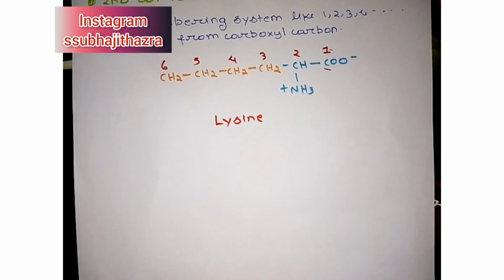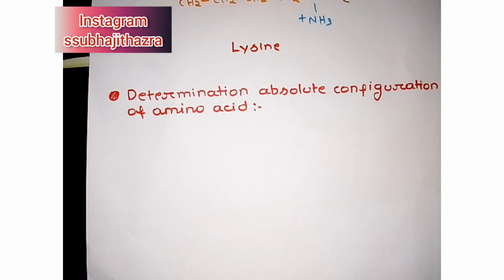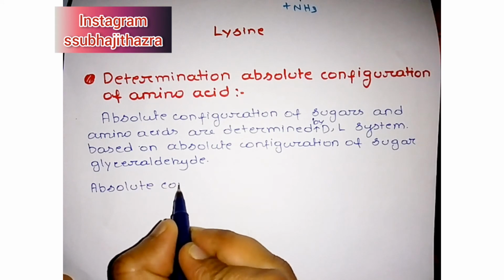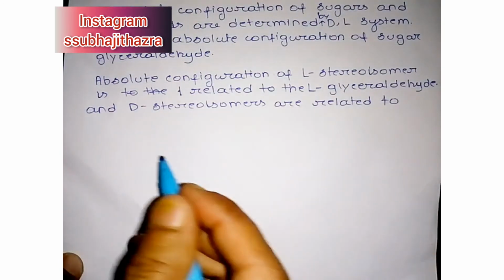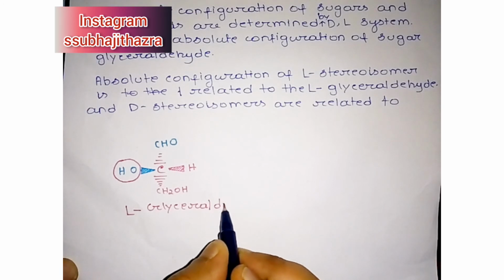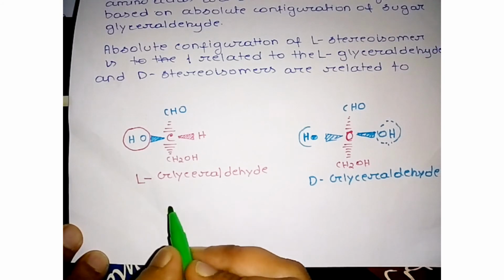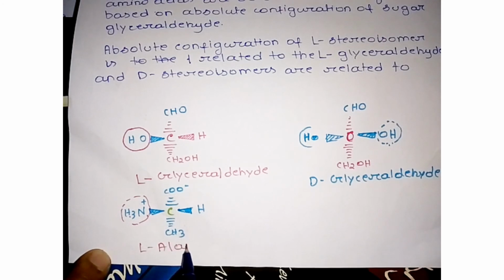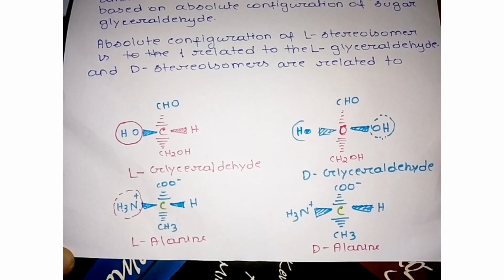Amino acid structure(part 3)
Absolute configuration of sugars and amino acids are determined by D,L system based on absolute configuration of sugar glyceraldehyde.Absolute configuration of L stereoisomer is related to the L-glyceraldehyde and D-stereoisomer is related to D-glyceraldehyde.

Amino acids are classified into 5 main classes on the basis of polarity of R group.

i)Non polar,Aliphatic R groups-

Alanine,valine,leucine,isoleucine,glycine,methionine and proline are belongs to non polar ,Aliphatic R group.

Alanine,valine,leucine,isoleucine stabilizes protein structure by hydrophobic interaction.

Methionine is a sulfur containing amino acid.It has non polar thioether group.

Amino group of proline remain in its rigid structure.This rigid structure reduces structural flexibility of polypeptide chain that containing proline.